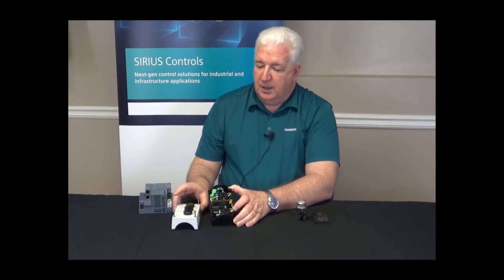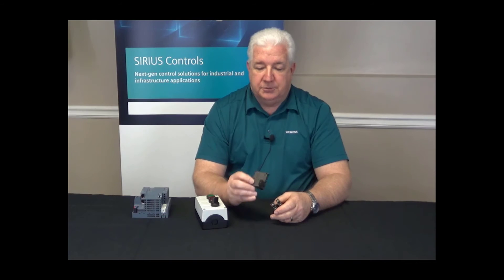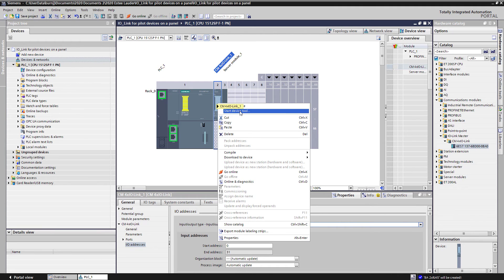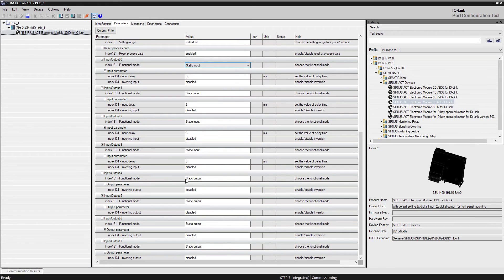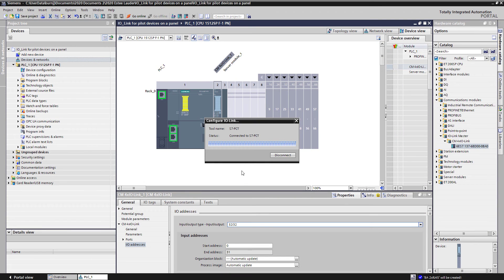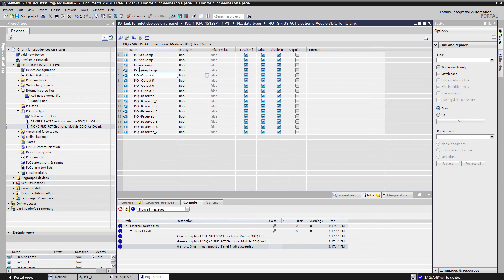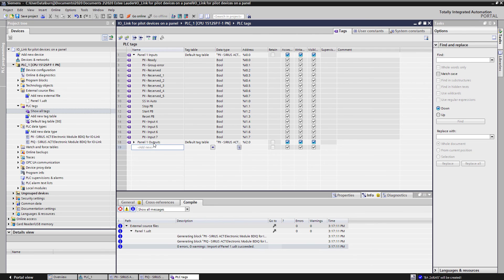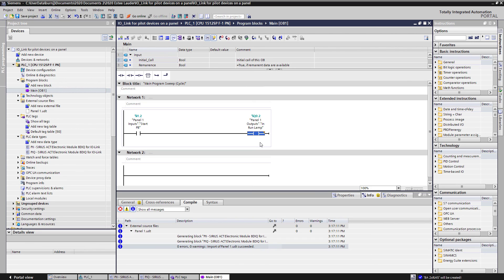How to configure IO-Link Tags in TIA Portal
This video goes through  how to configure an IO-Link device and create associated PLC tags using a UDT using the TIA Portal software.